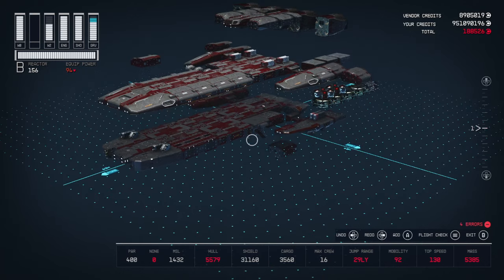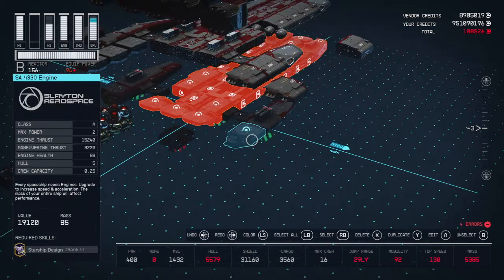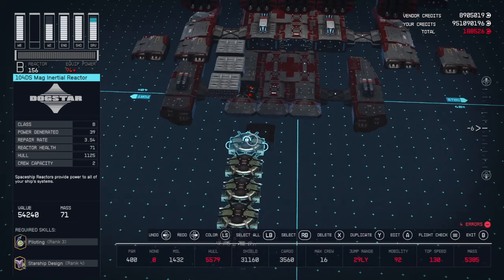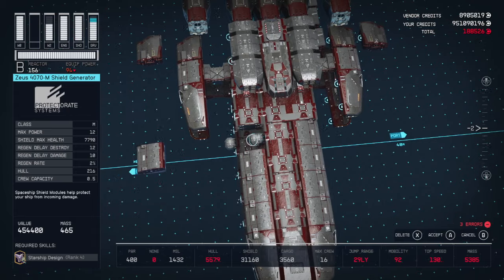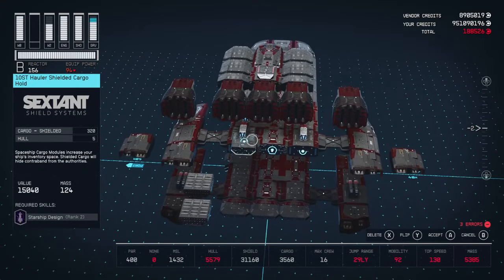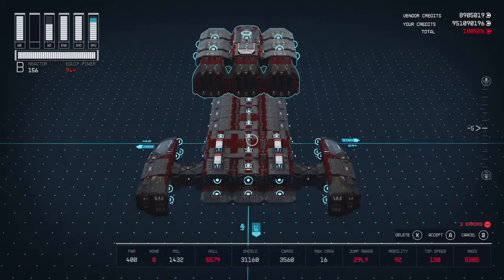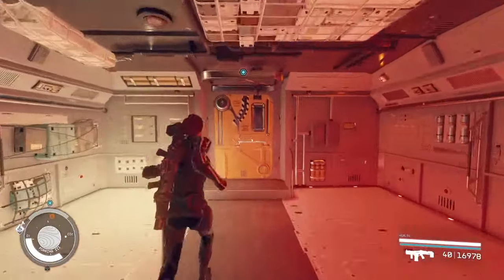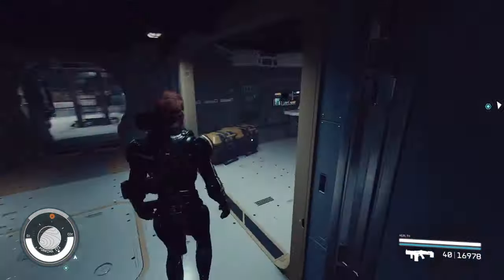How To Build The Crimson Viper In Starfield (Custom Ship)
Mods:
Actually Useful Cargo Habs with Relative Mass-